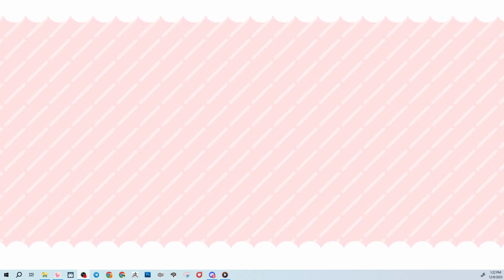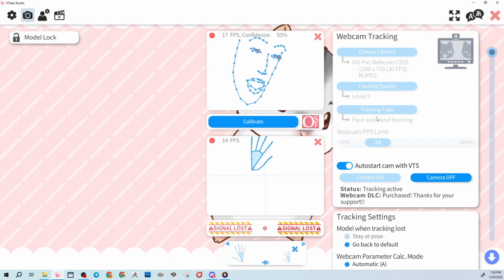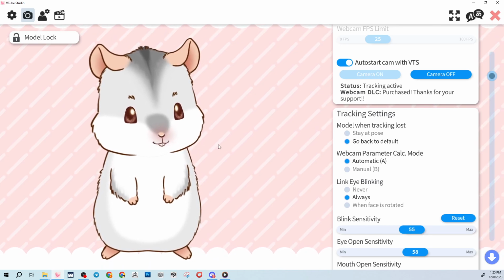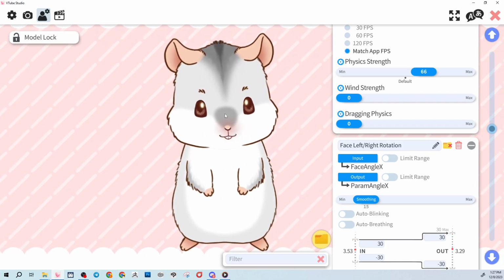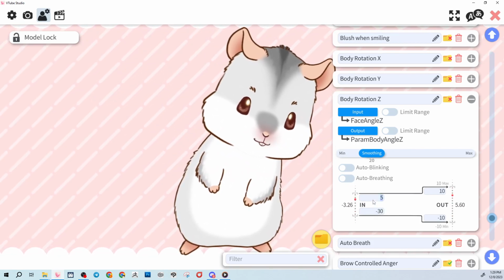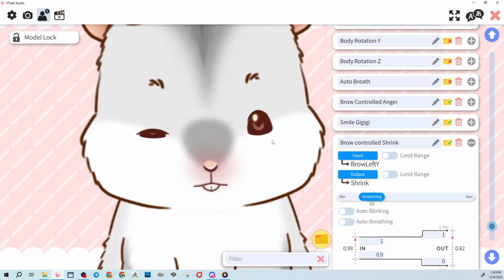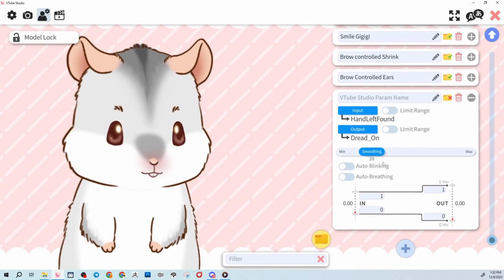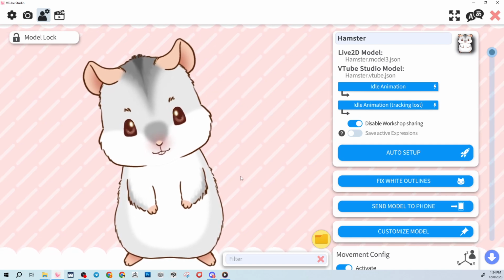3. Adjusting Tracking, input and output on your model